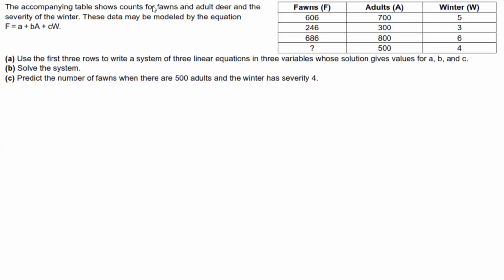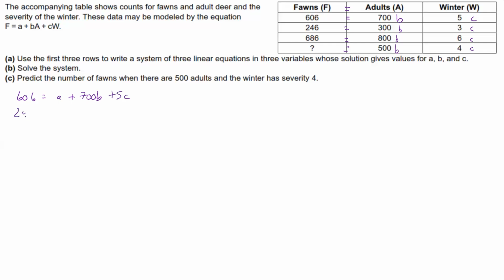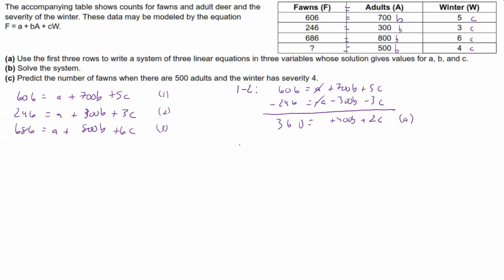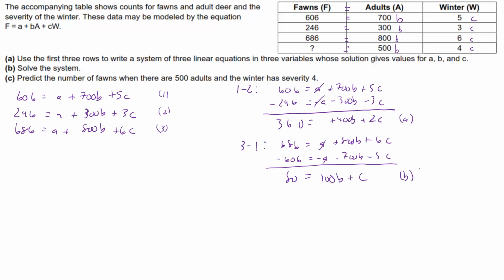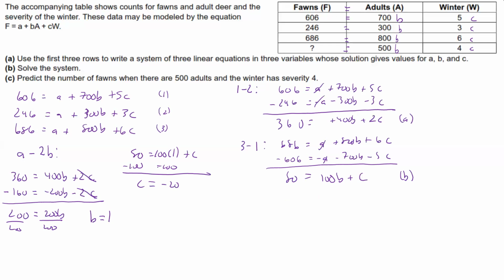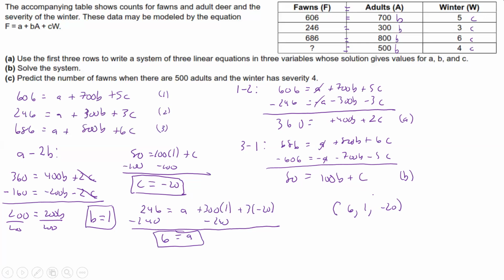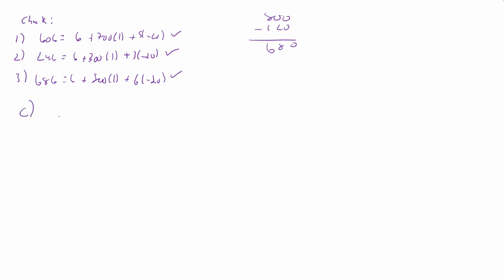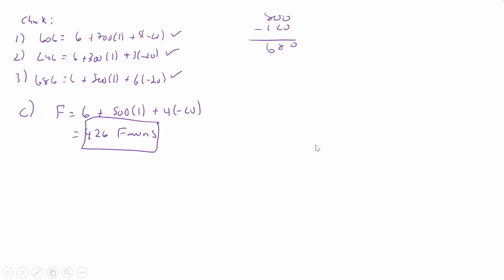Section 9.1 Exercises Pt IX